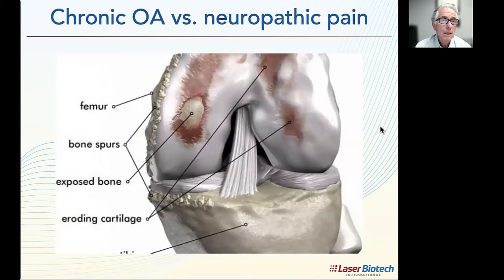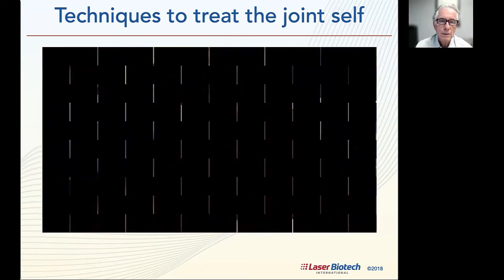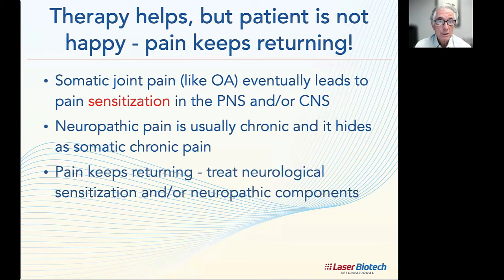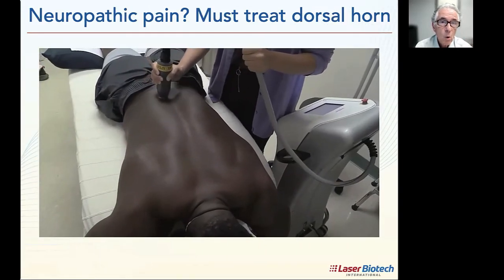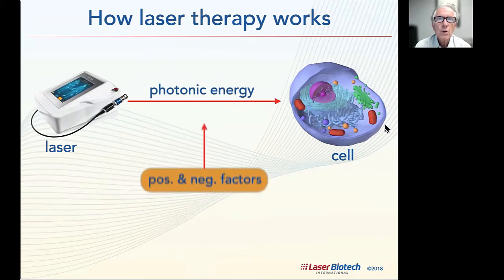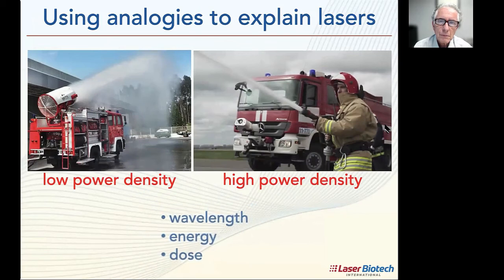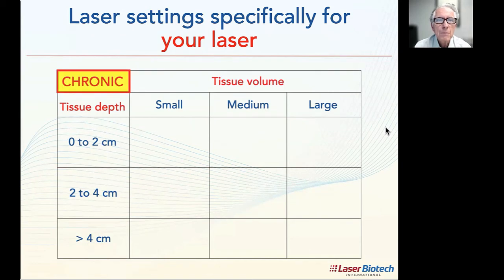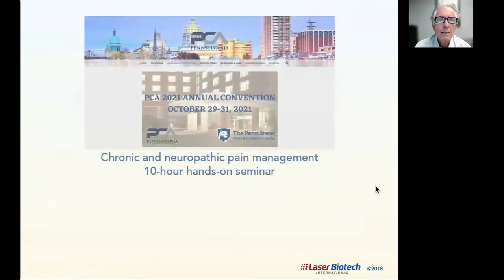Dr. Nelson Marquina invites you to attend WCA Spring Convention 2022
Dr. Nelson Marquina presents "Chronic and Neuropathic Knee Pain Management & Rehab with Vibration, Laser, and e-stim Therapies" at the 2022 WCA Spring Convention in Brookfield, WI.